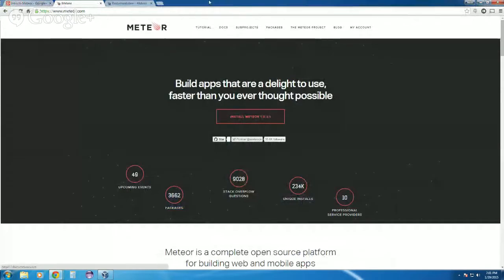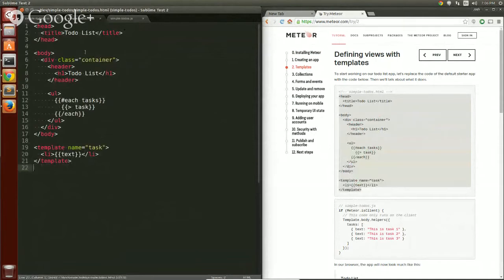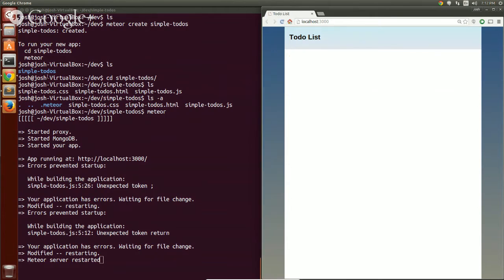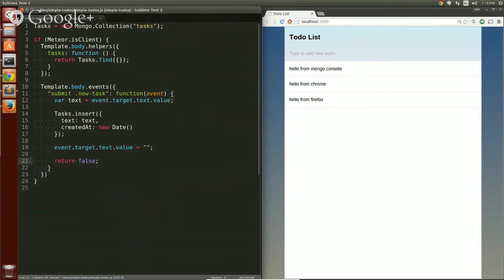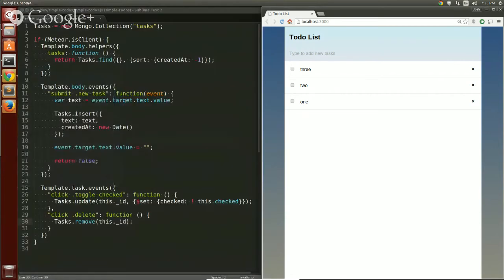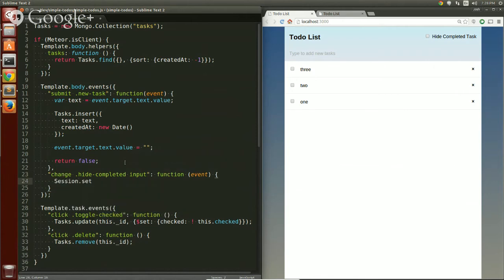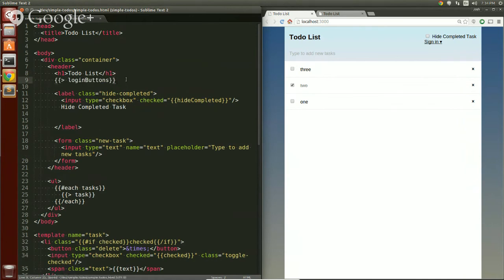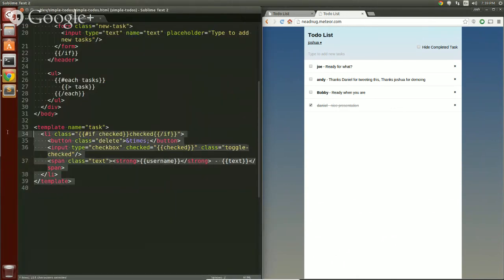Intro to Meteor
A beginners guide to Meteor, an ultra-simple, database-everywhere, data-on-the-wire, pure-Javascript web framework.

Join us online or in person at 300 South Church Street, Suite 200